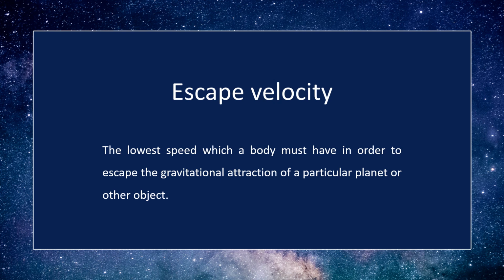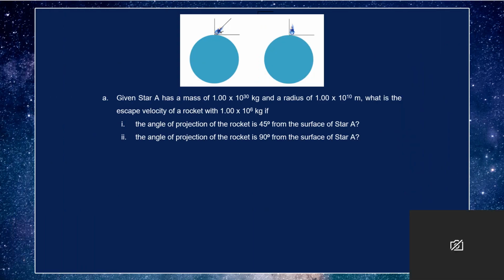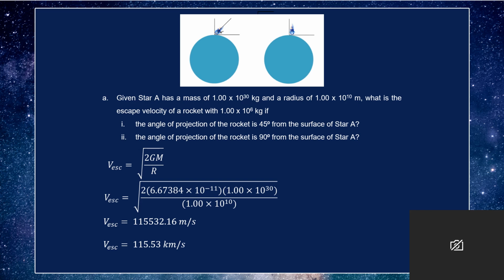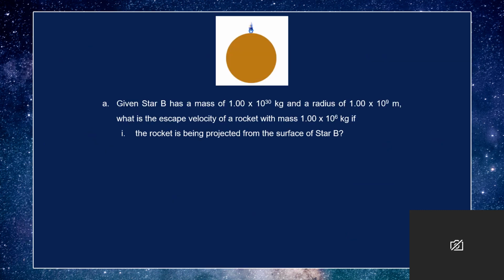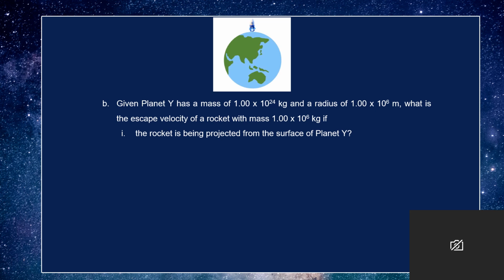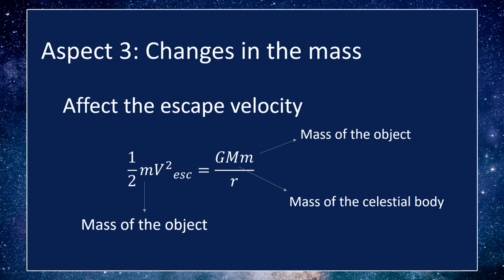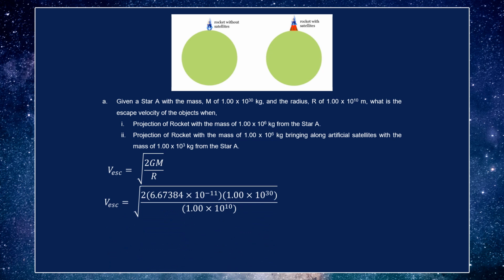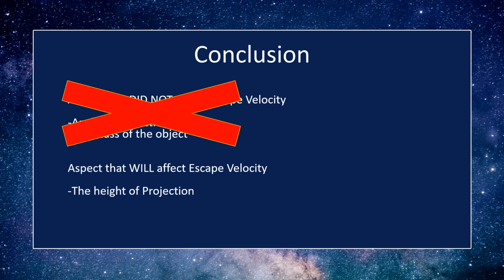Explanation for Escape Velocity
Physic_Assignment[1].mp4